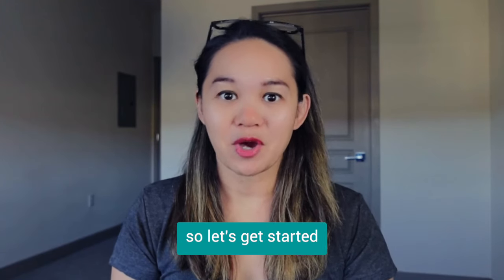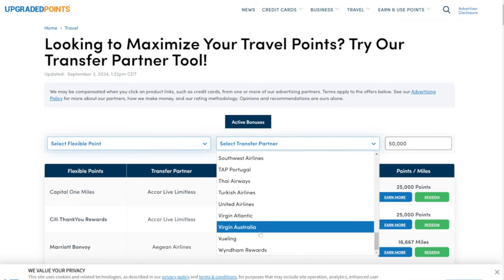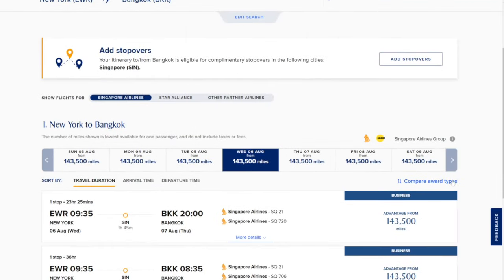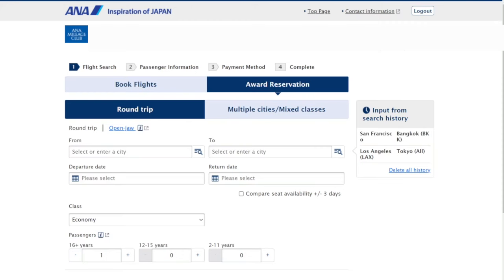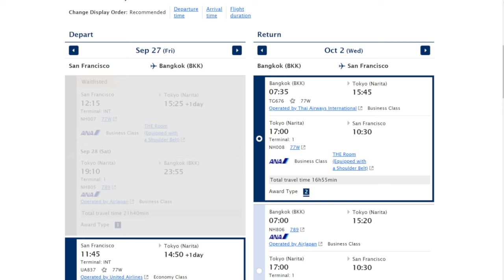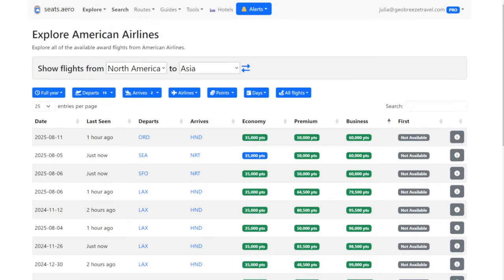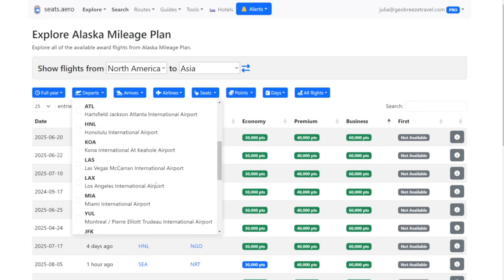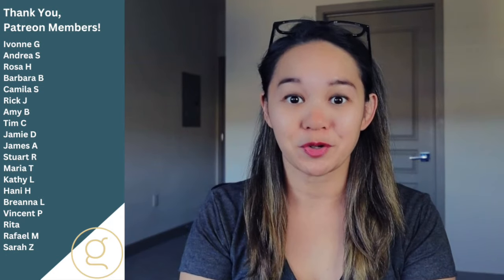How to Fly to Thailand Using Points and Miles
If you are interested in supporting this show when you apply for your next card, check out and if you’re not sure what card is right for you, I offer free credit card consultations

Timestamps:
00:00 - Intro
00:52 - Flying to Bangkok
04:54 - One of the most reliable methods for Thailand (Not in search tools)
11:07 - Using ANA to fly to Thailand
15:37 - Using search tools for flight availability
20:37 - Flying to Thailand with a complimentary stopover
26:23 - Outro